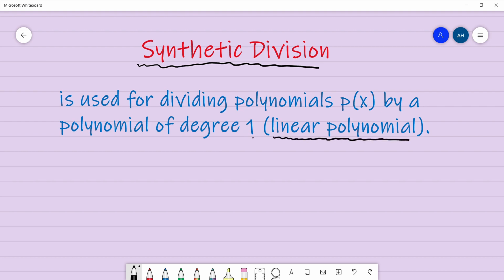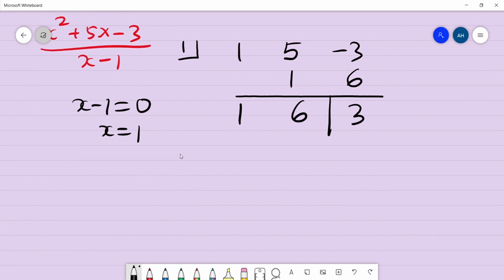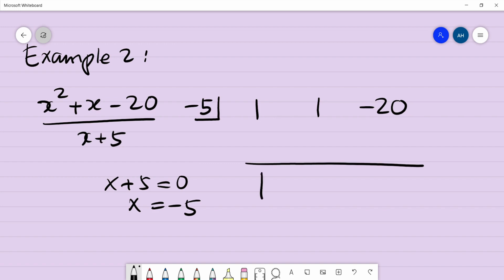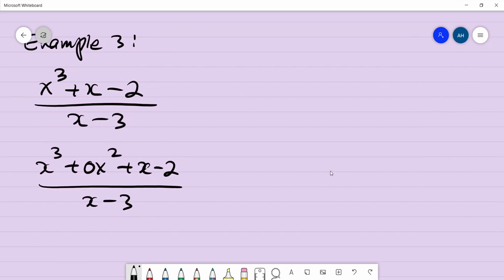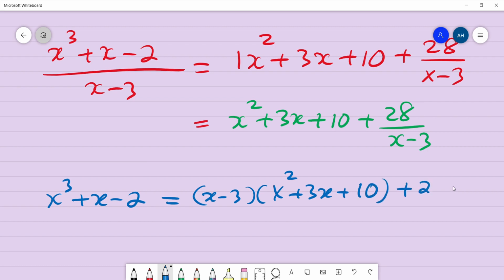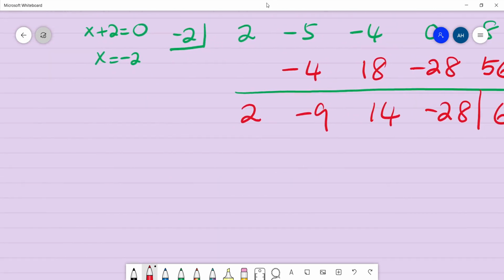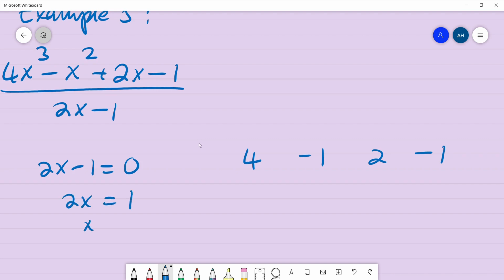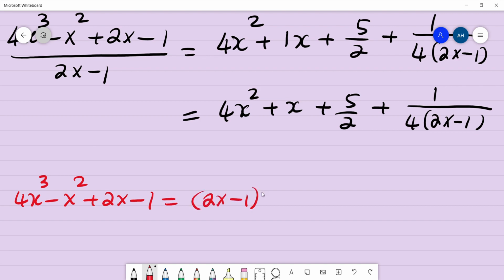Synthetic Division: Dividing a polynomial by a linear polynomial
Examples of using synthetic division.